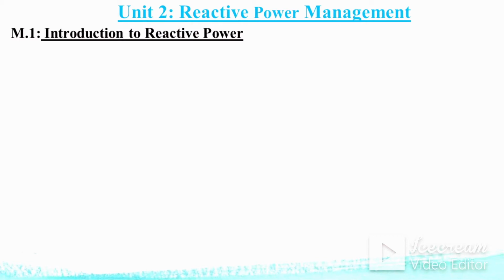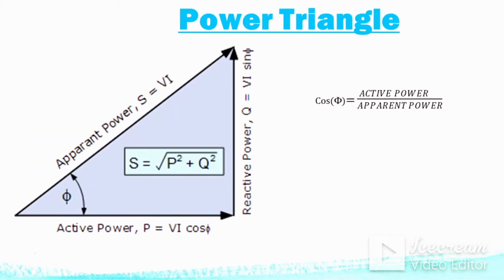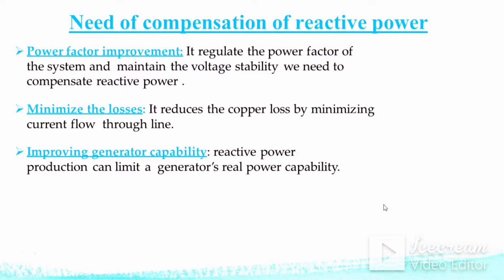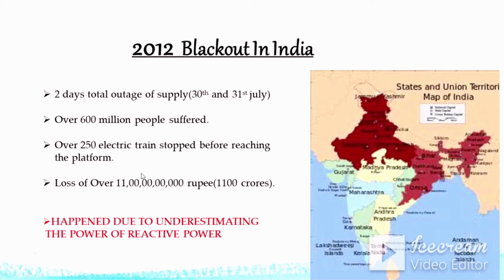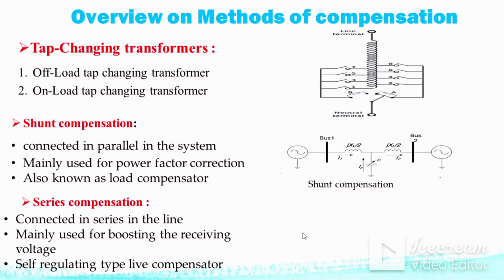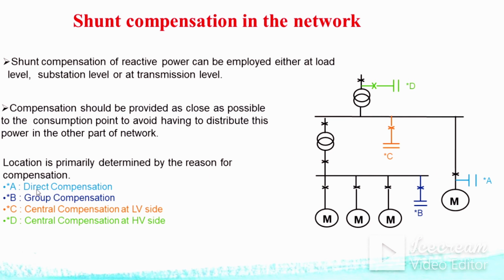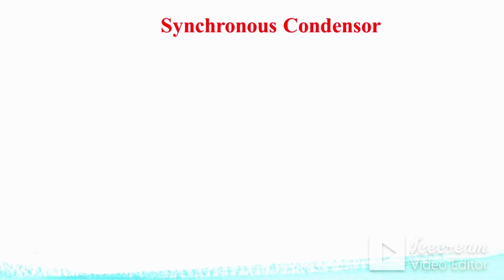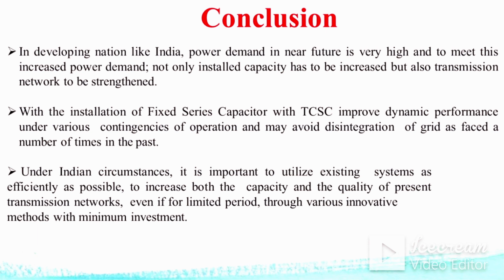Reactive Power management unit 2 module 1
Begining of Unit-2 Reactive power management Course details: 1. Basic of Powers in Electrical system 2. Power triangle 3. Dependance of Power Factor on Reactive power 4. Significances of Reactive power compensation. 5. Introduction to techniques to compensate reactive power.